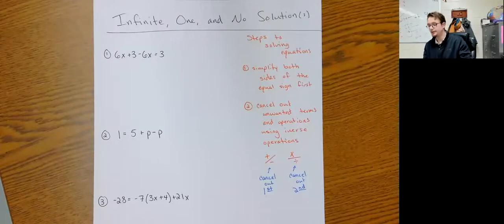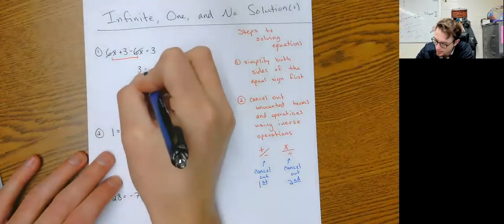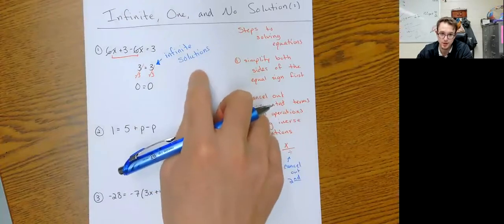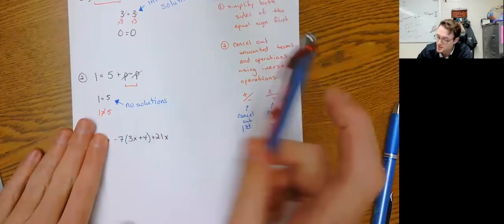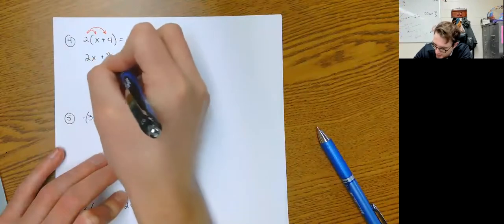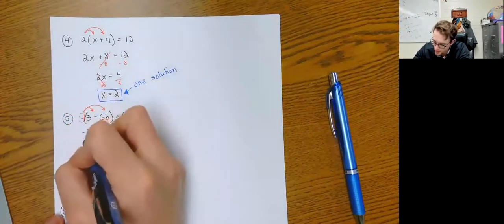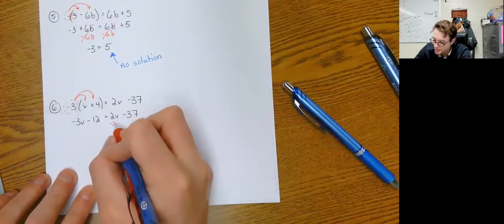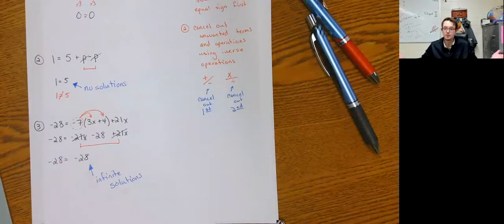One, Infinite, and No Solutions (solving equations)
More math :)